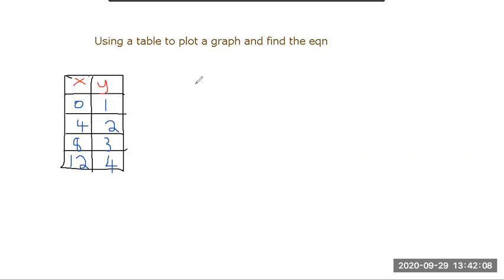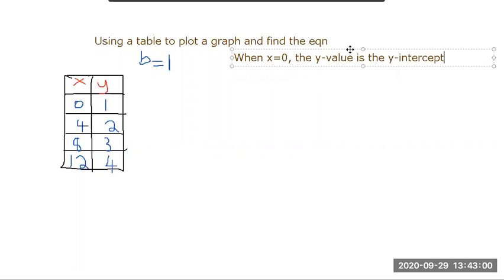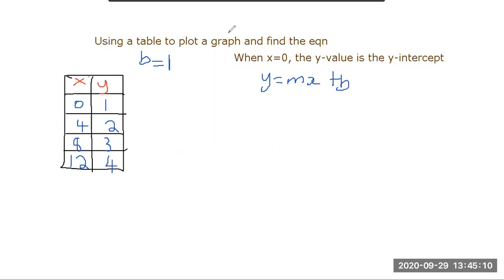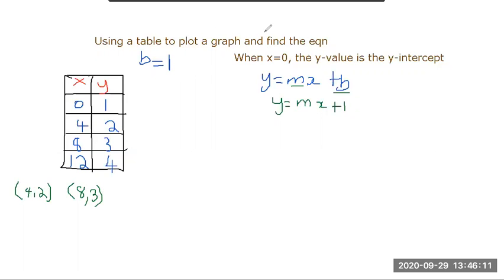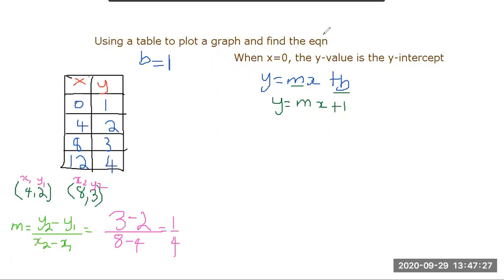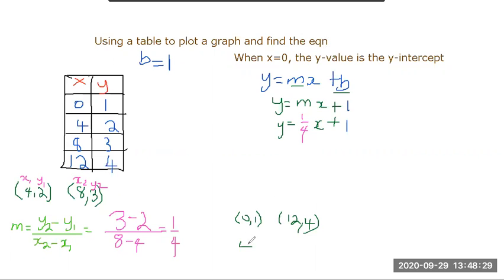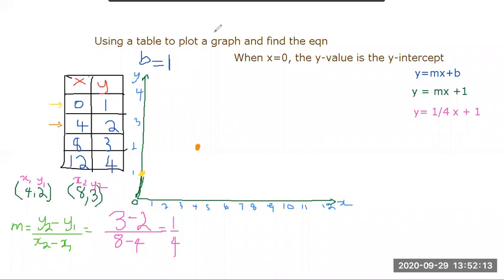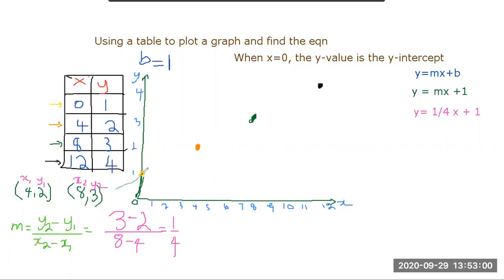Using a table to plot points and find equations